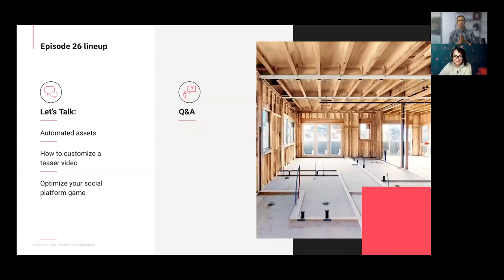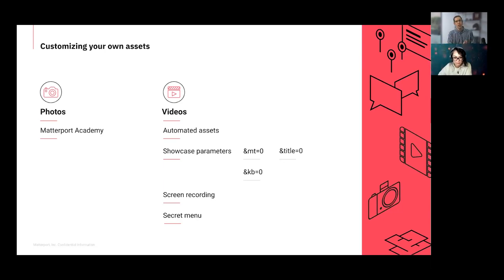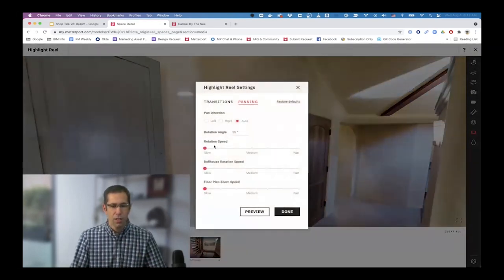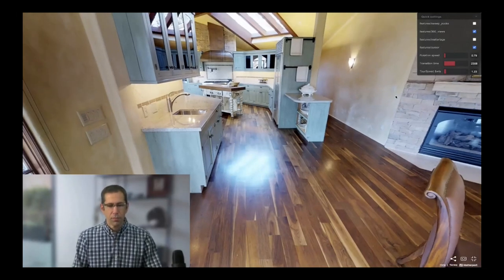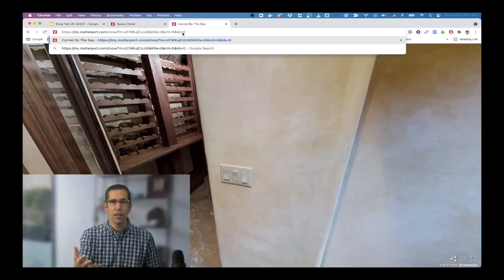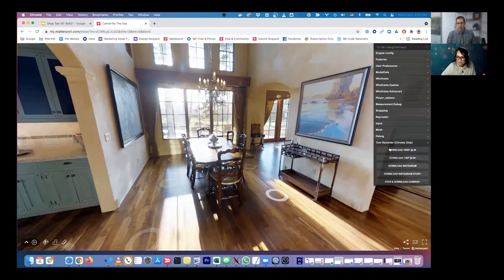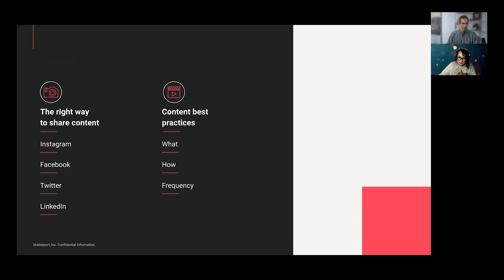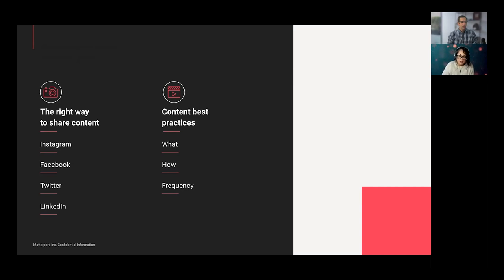Shop Talk 26: Social Sharing Insights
Our host, Amir Frank, was joined by Matterport’s social media guru, Mia Pelayo, to talk about all things social media. You’ll learn about social media best practices, how to create model highlights for custom teaser videos and how to best utilize the videos and photos automatically generated and added to your model page.

Have a cool Matterport 3D model to share? Nominate it here and it may be featured in our galleries and social media channels